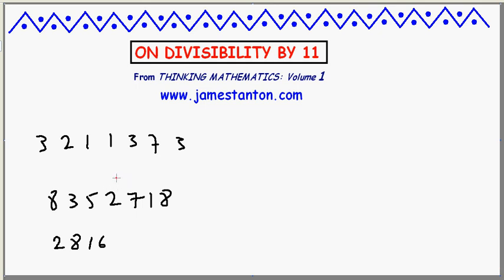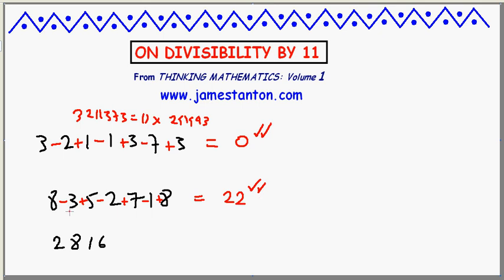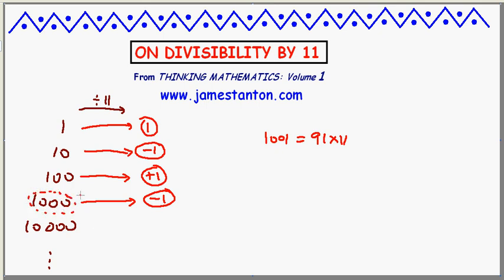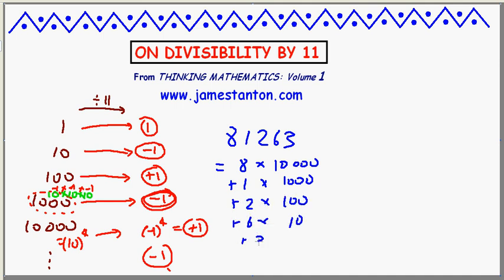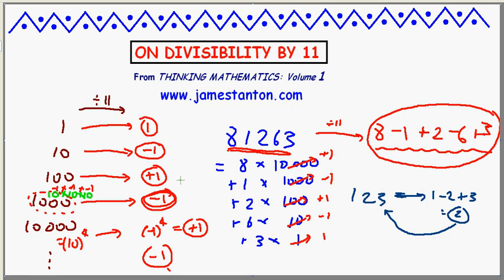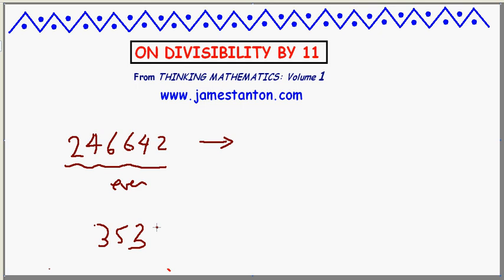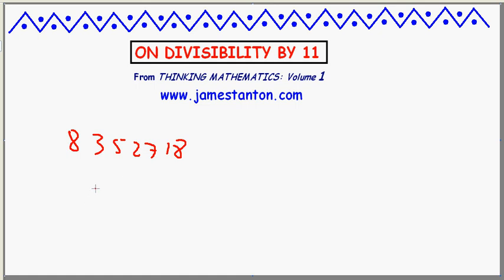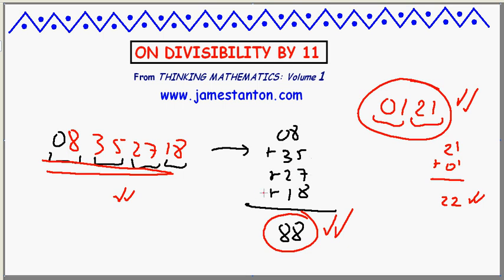Divisibility By 11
Here is a second video on the rule for testing divisibility by 11. Is the reverse of a multiple of 11 again a multiple of eleven? (Yes) Is every even palindrome a multiple of 11? (Yes). If abcdef is a multiple of 11, then so is badcfe !!